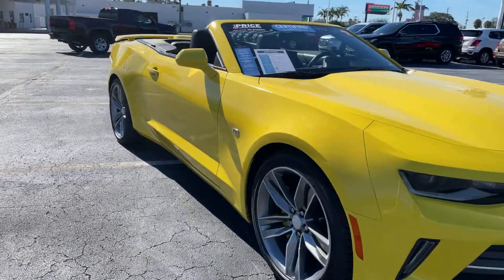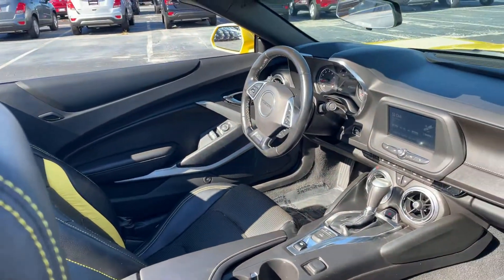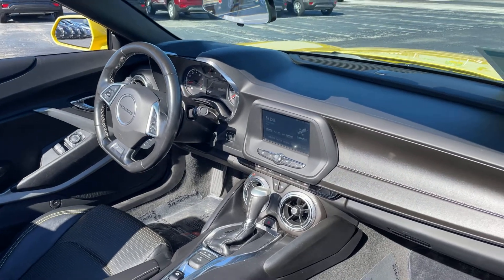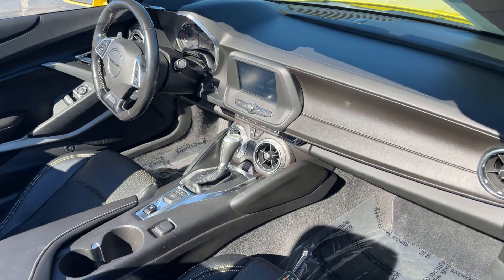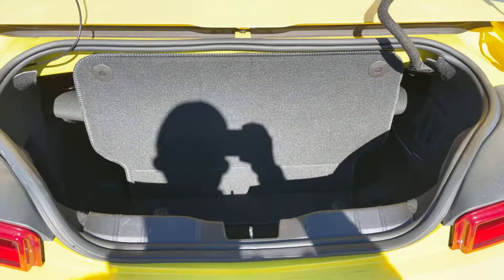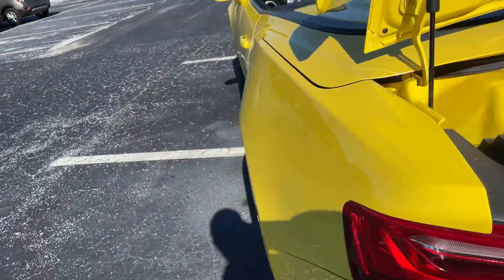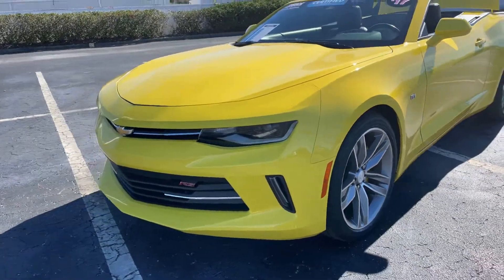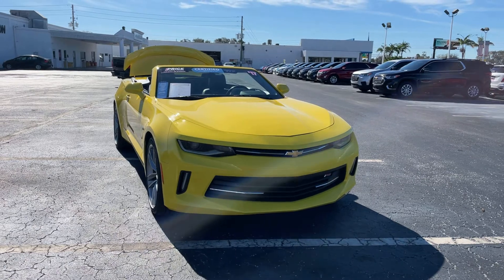2017 Chevrolet Camaro 1LT Convertible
Stock # H0178822

3.6l V-6